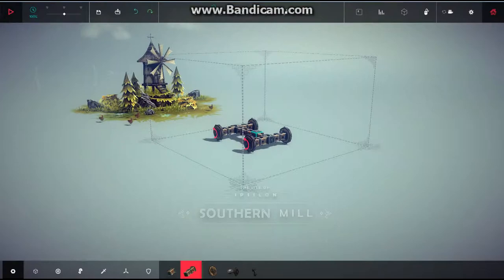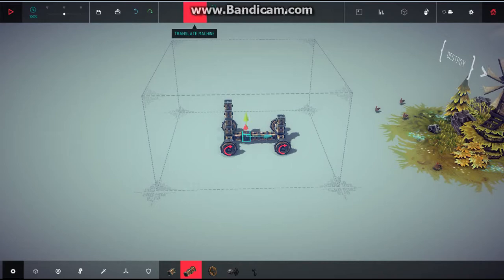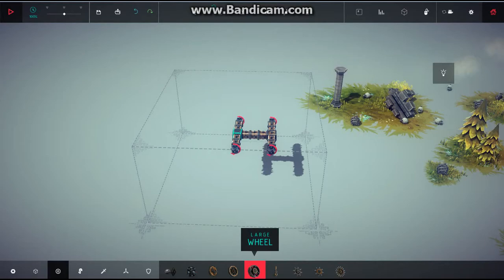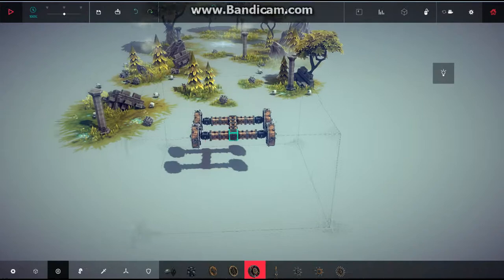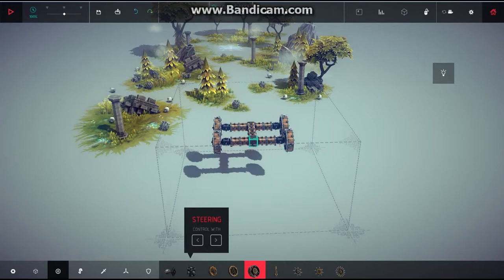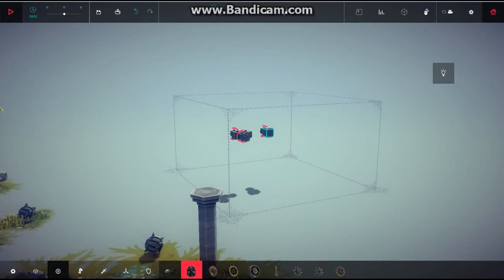besiege ep1 (destroy all houses)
hi guys josh here. please leave a comment telling me weather I start a new subnautica world or stick with the old one. hope you all enjoy the vid goodbyyyyyyyyyyyyyyyyyyyyyyyyyyyyyyyy.